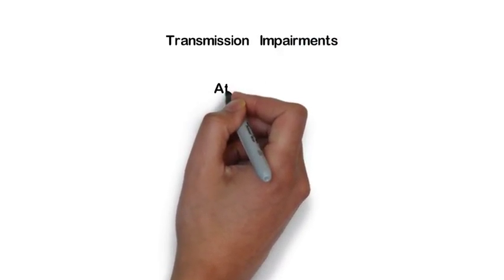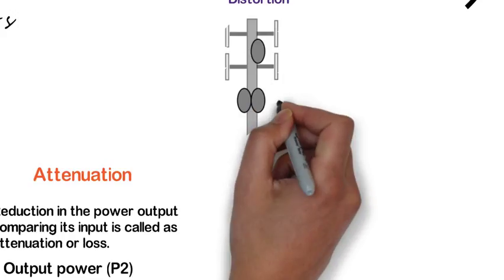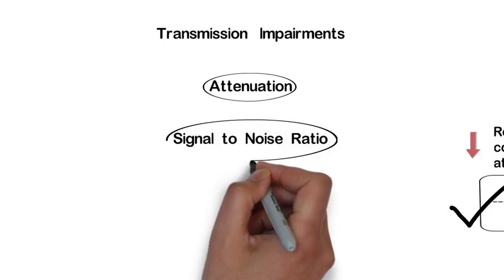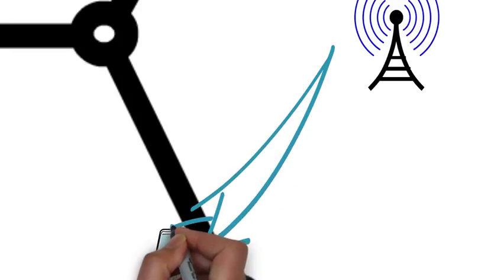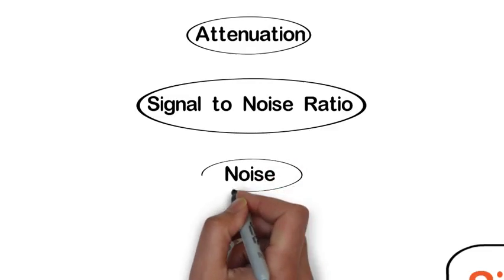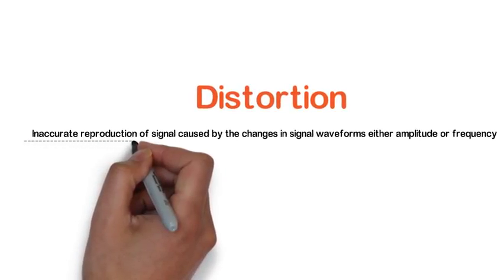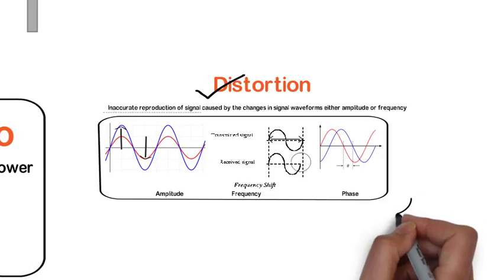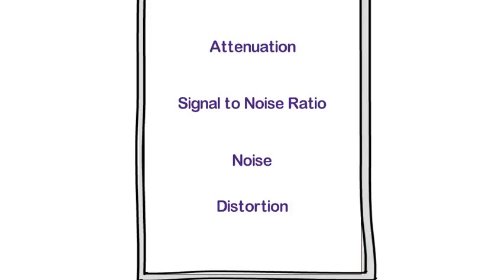Transmission Impairments Part 1 by Teleman Institute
This is sample lecture from  our course leading to entry in the telecom Industry.